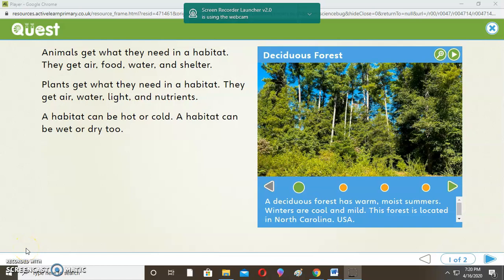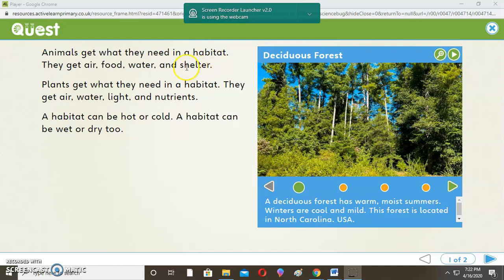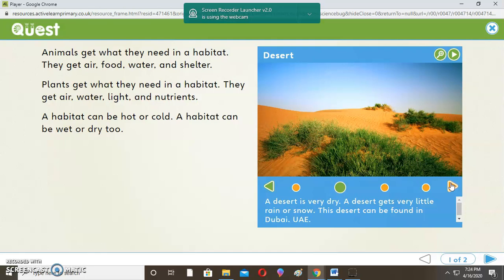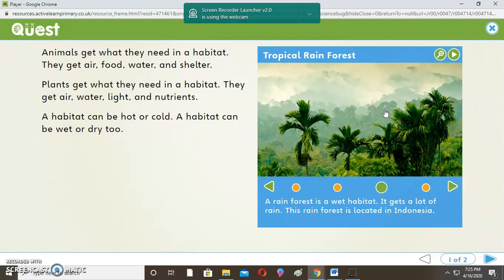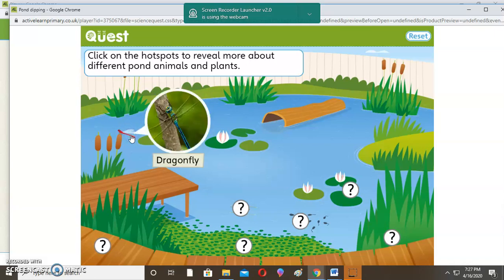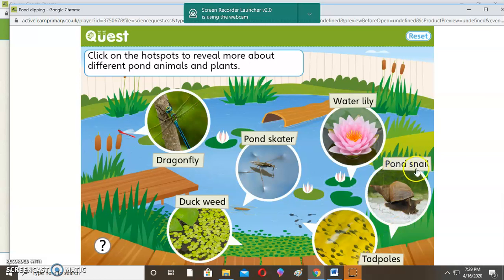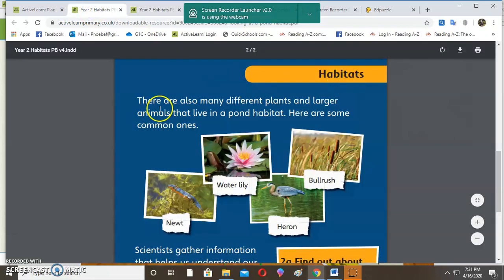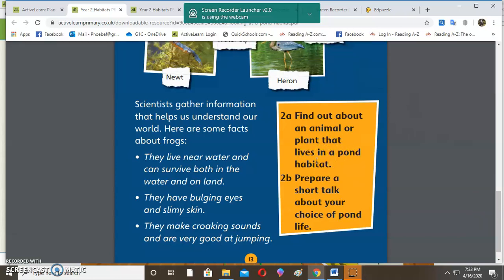Pond Habitat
Minibeasts in a pond habitat